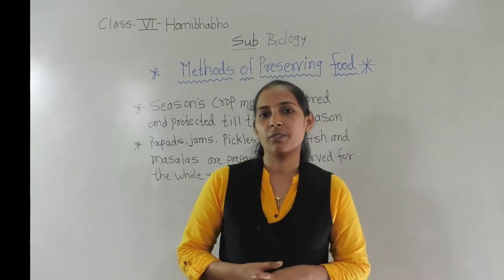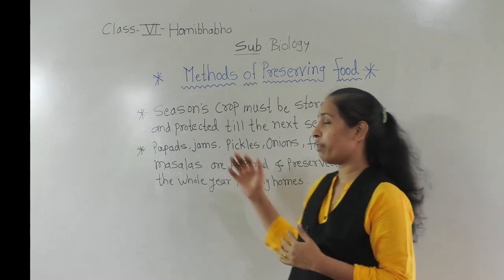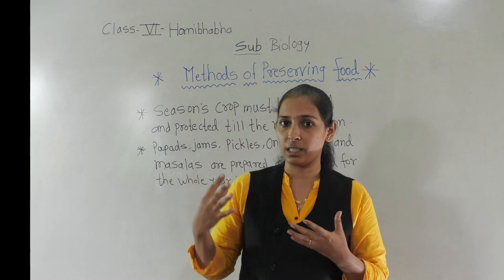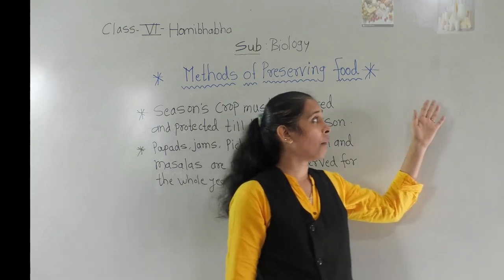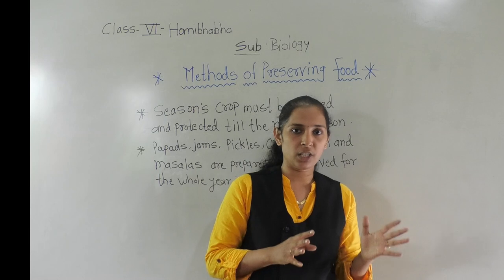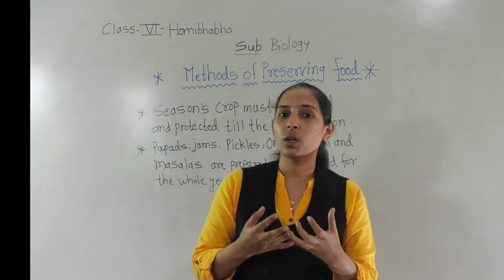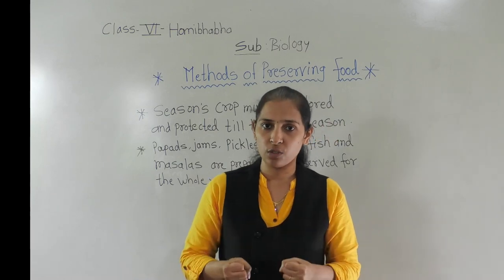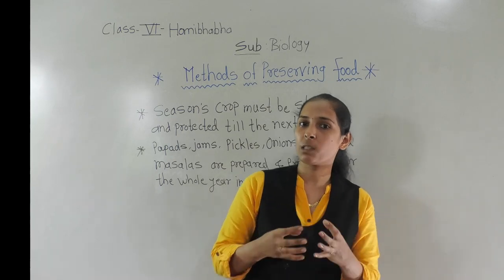CLASS:VI HOMIBHABHA METHODS OF PRESERVING FOOD( PART 1)